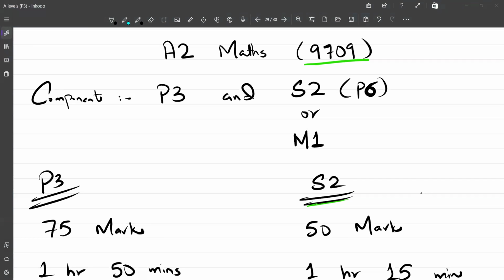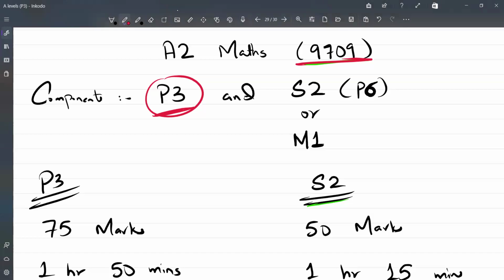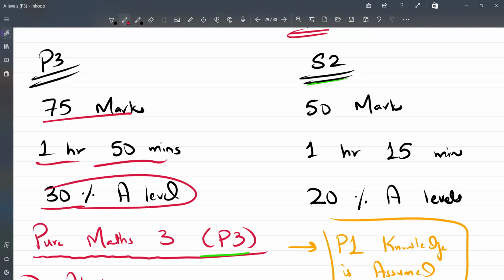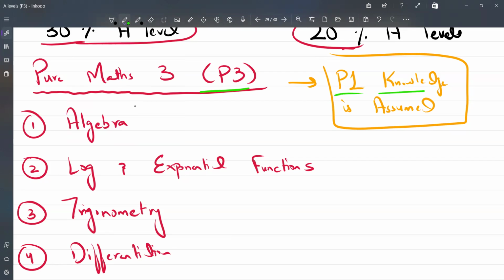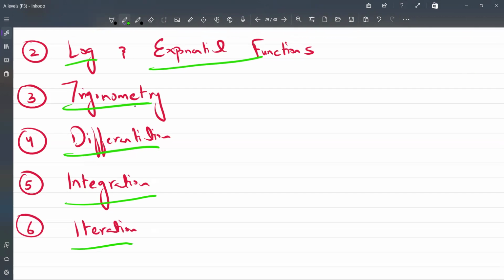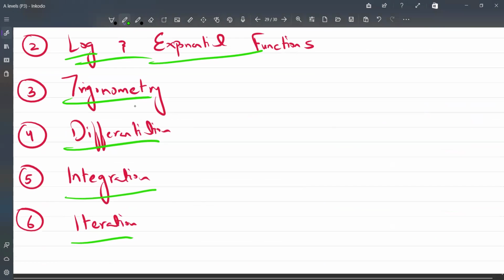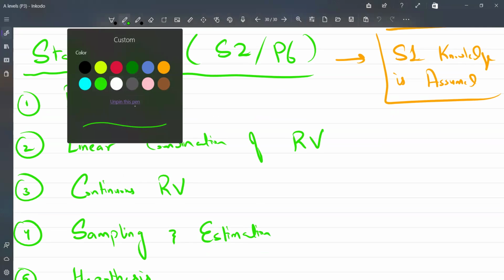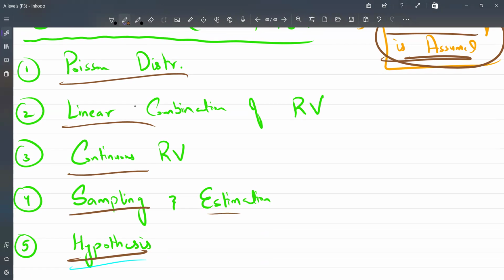A2 Maths (P3 and S2) - Syllabus Overview And Component Details !!!